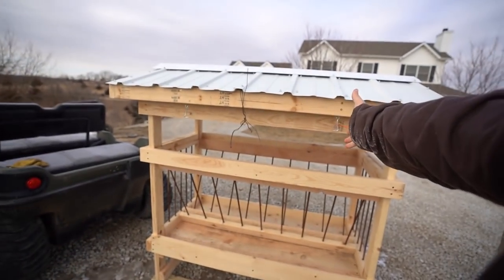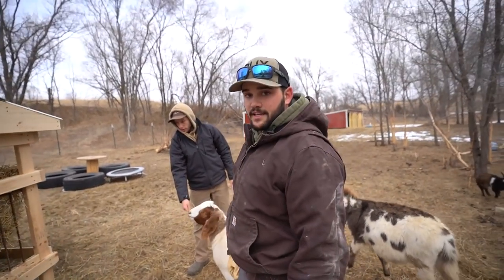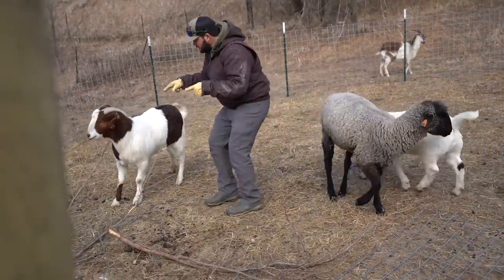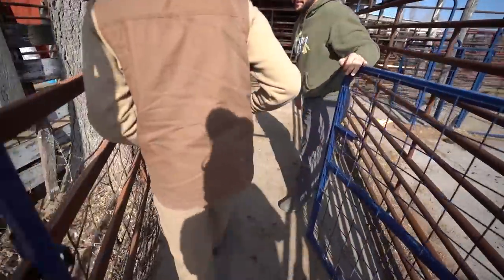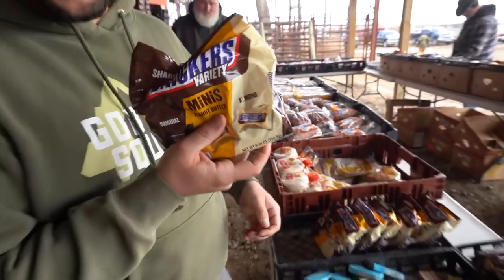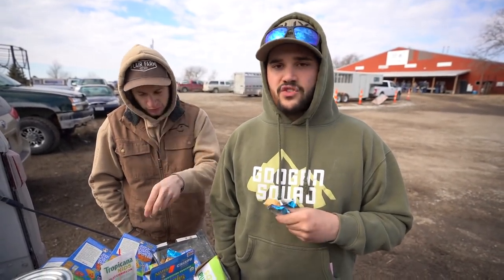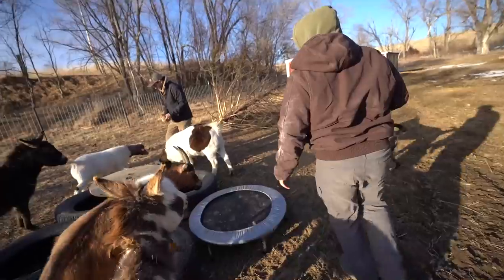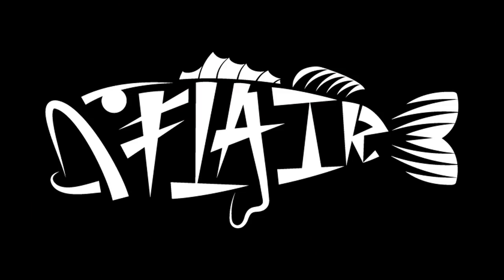I SOLD My BACKYARD FARM Animal at the AUCTION!!! (Emotional)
It was finally time to sell one of the backyard farm animals at the auction! What should we get next! PEACE!